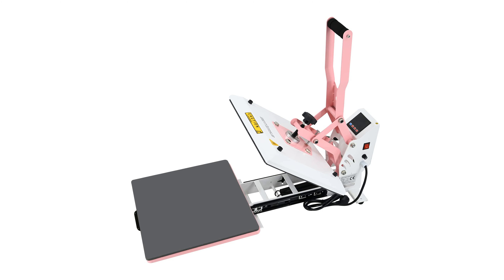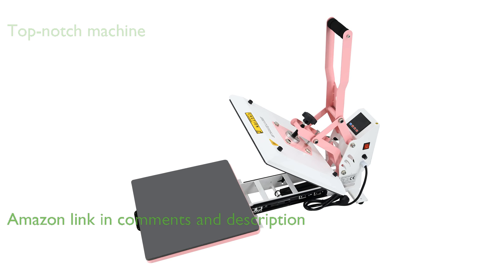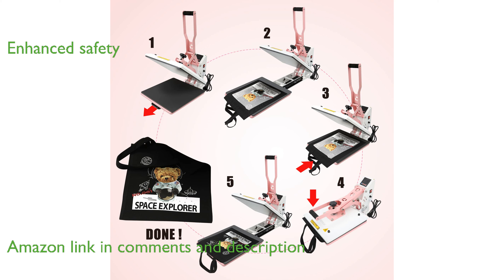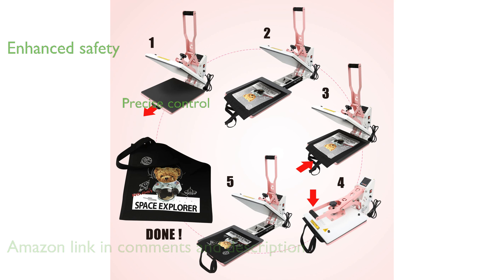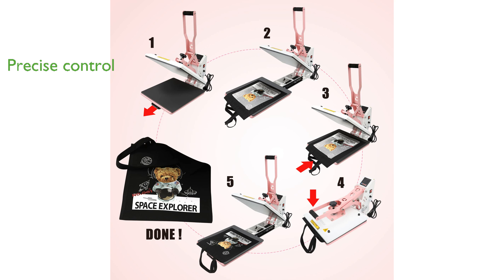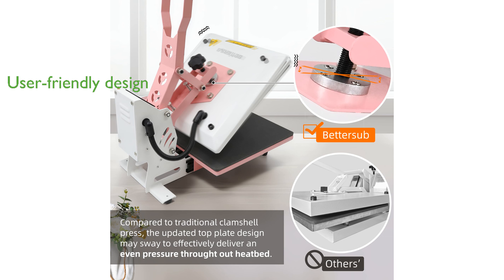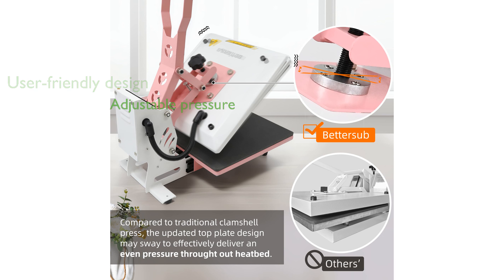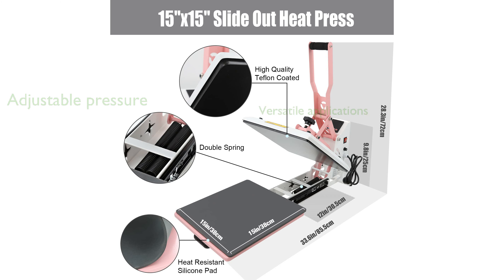REVIEW (2024): BetterSub 15x15 Digital Heat Press. ESSENTIAL details.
The BetterSub 15x15 Digital Heat Press is a top-notch machine designed for both home and business use.

It features a solid-state relay for enhanced circuit protection and safety during operation.

The convenient LCD control board allows users to easily manage temperature and time settings, ensuring precise heat transfers.

The slide-out bottom plate makes the machine more user-friendly and reduces the risk of accidental contact.

Its full-range pressure adjustment knob accommodates varying material thicknesses for optimal transfer results.

This versatile heat press is suitable for a wide range of applications, from T-shirts to tiles, making it a valuable tool for various creative projects.